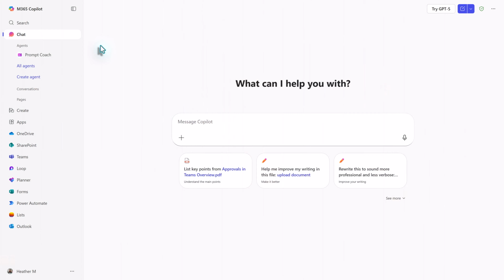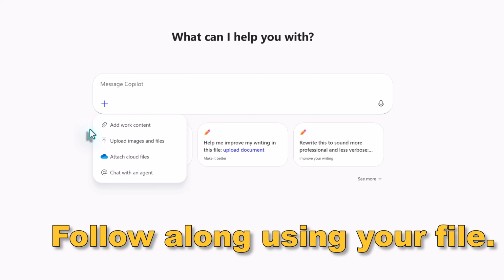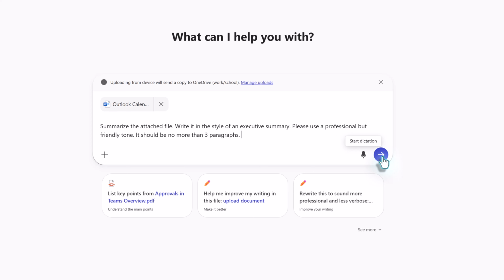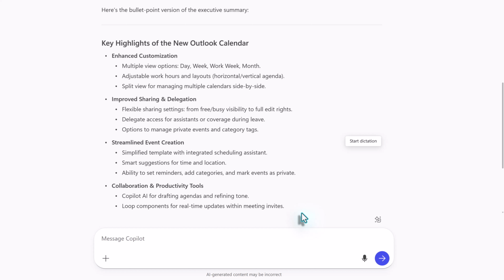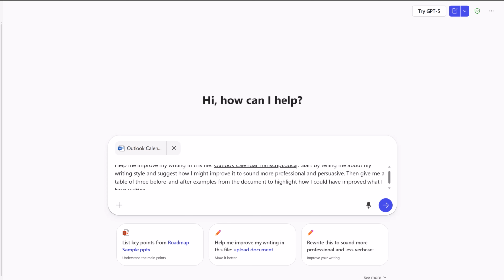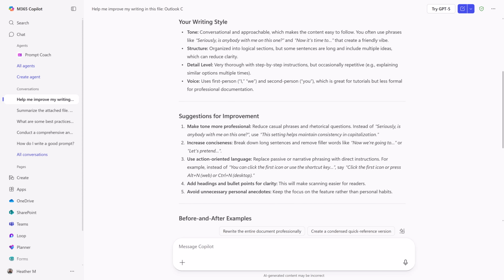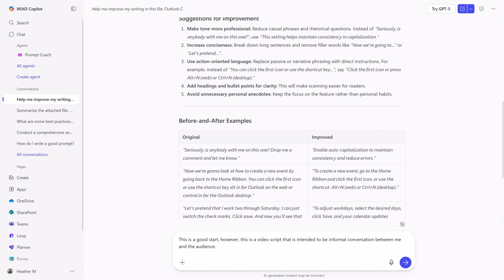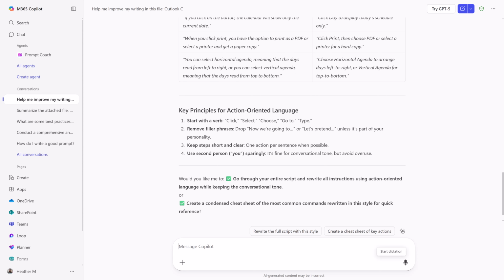Summarize Any Document in Seconds with Copilot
AI is rapidly integrating into our daily work. This video is Day 1 of a 5 day Copilot challenge. Even if you have no experience,  you can quickly summarize long documents using Copilot Chat in Microsoft 365.

In this 5 day challenge I will give you 1 activity, 1 tip, and 1 optional stretch challenge each day. They will help you see how Copilot can optimize your workflow is small but impactful ways. All activities can be completed using Microsoft 365 Copilot chat that is included in a business license at no additional cost.

Day 1: Use Copilot to summarize a long document in just a few seconds. We will look at how to improve the prompts by specifying the type of summary, tone and length.

Learn bite sized Copilot skills in just a few minutes a day.